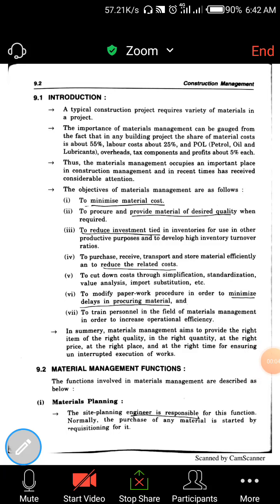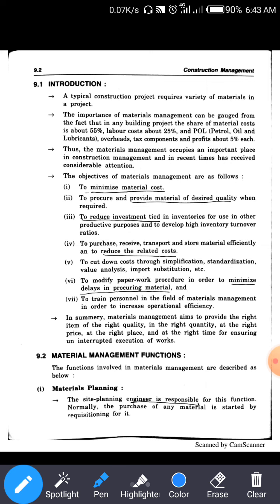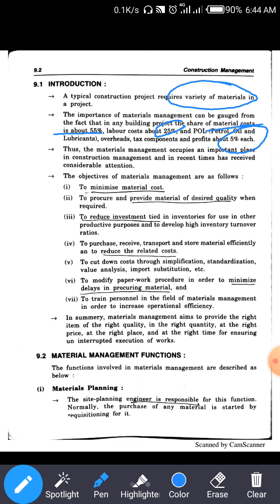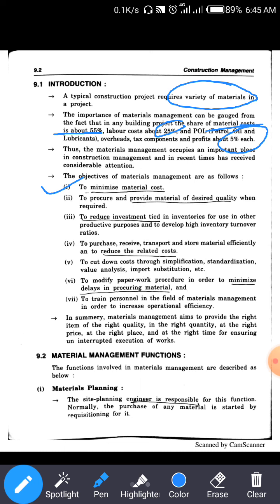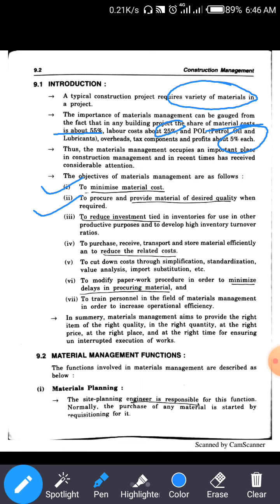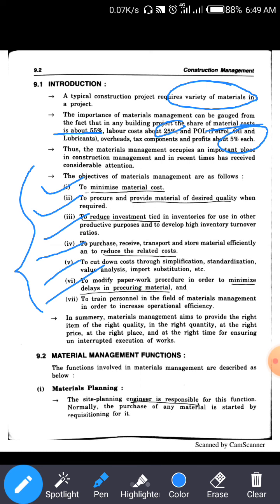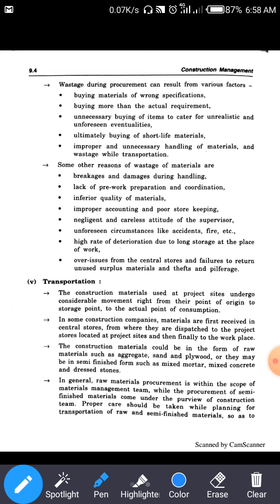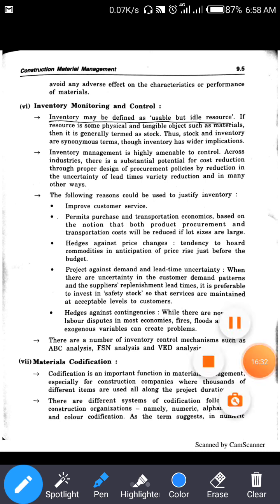3170614_Construction Management_Chapter 6 Construction Equipment management Lecture 22